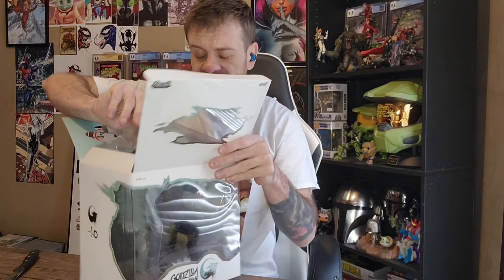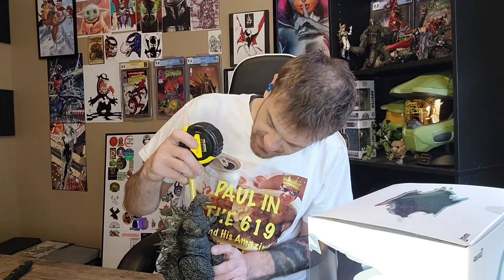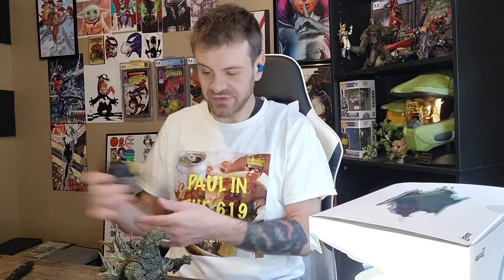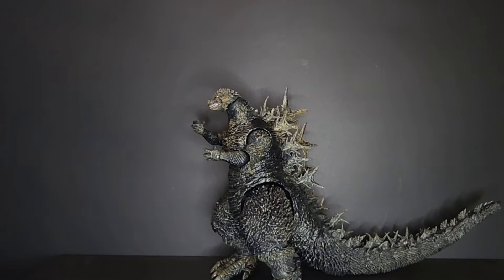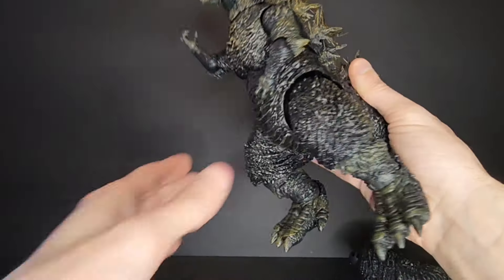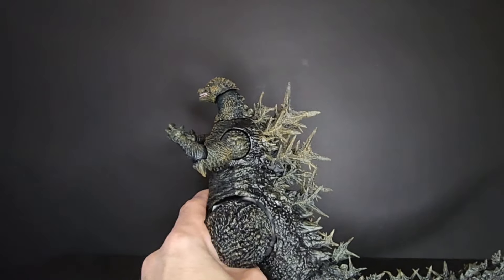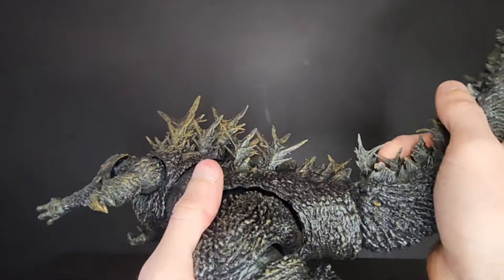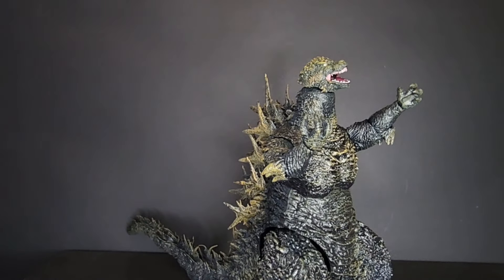SUPER 7 GODZILLA MINUS ONE UNBOXING & REVIEW - Does It Meet Expectations?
This is my first attempt at a toy/figure review and I was pleasantly surprised with the details and even with the issues with the tail locking in place, I still highly recommend this for any Godzilla fans!

Links available for purchase below!